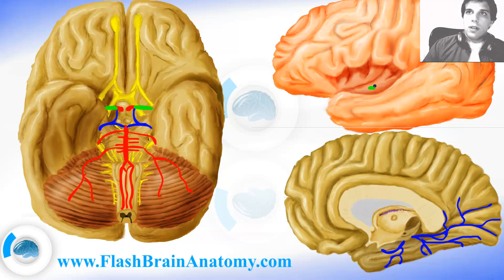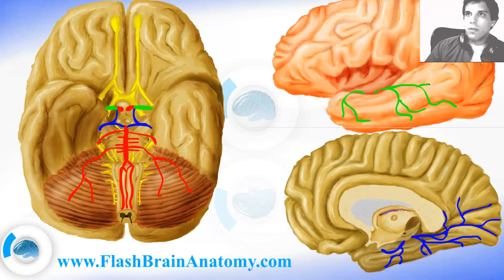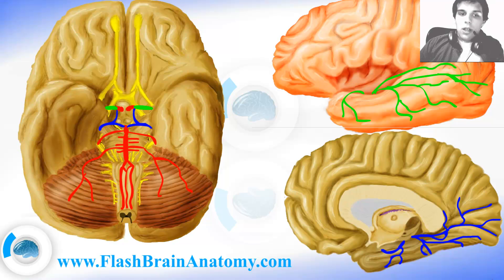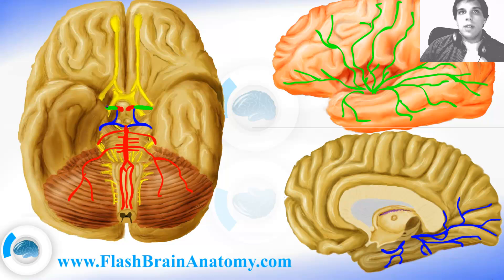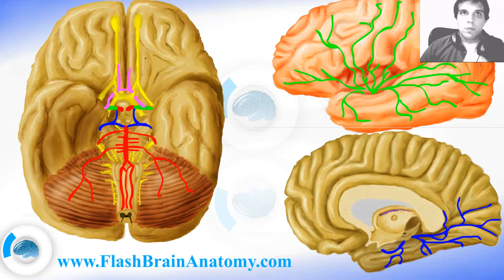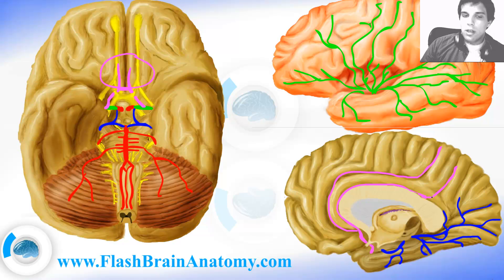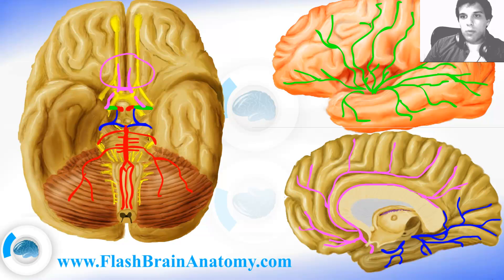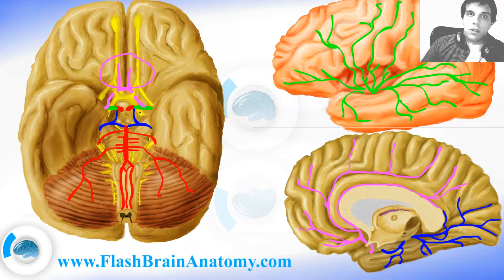Brain Arteries And Brain Anatomy 2/2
Click on my channel and learn much more about the Brain Arteries. My channel does not only include the lessons about the cerebral arteries of the brain but the complete neuroanatomy